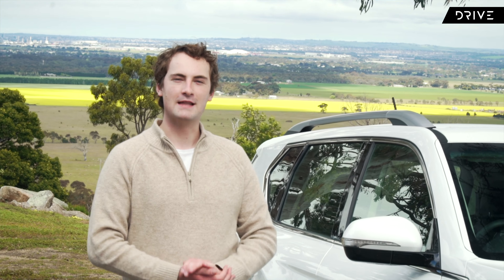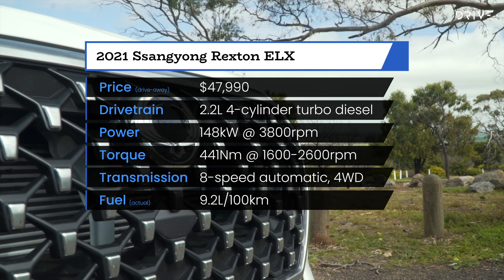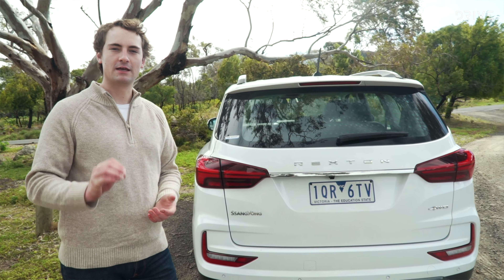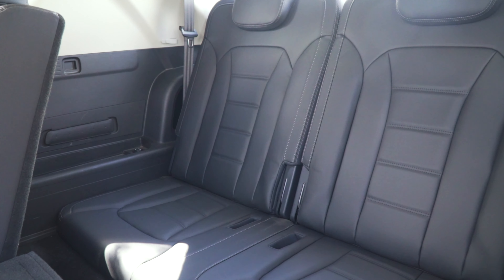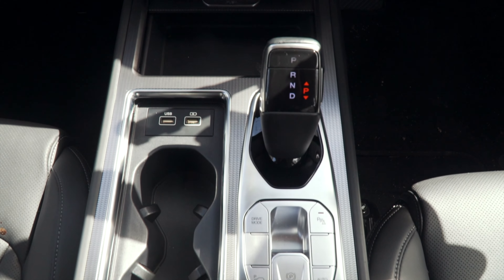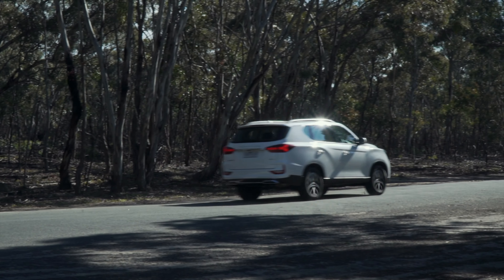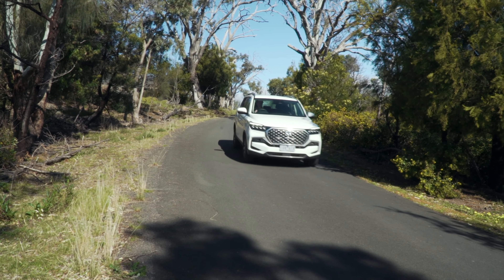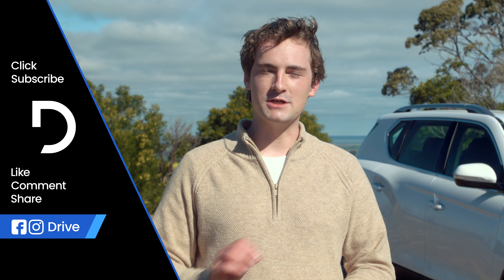2022 Ssangyong Rexton ELX review | A left field surprise? | Drive.com.au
Australians love a big off-road touring SUV, so the sub-$50K Ssangyong Rexton should be a winner - right? We take an in-depth look at the value-packed entry-level variant to see how it stacks up against the competition.

00:00 Introduction
00:36 Pricing & Specifications
01:11 Design
01:30 Interior
01:46 Boot space
02:09 Back seats
02:33 Third-row seats
02:54 Technology & Safety
03:09 Front seats
04:30 On the road
05:44 Summary